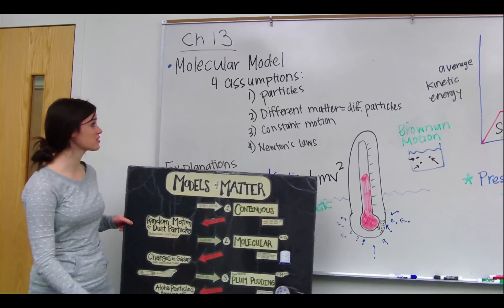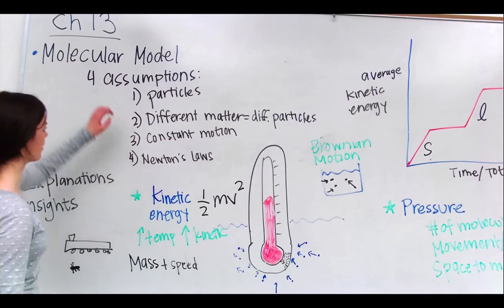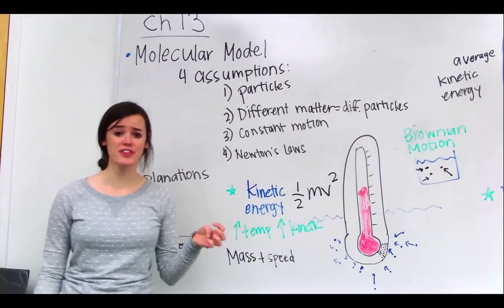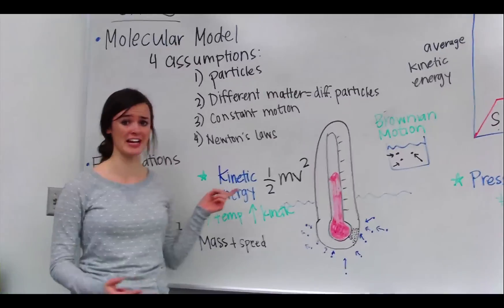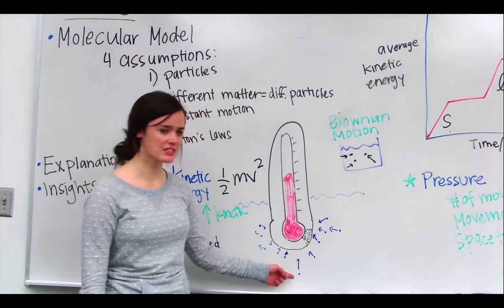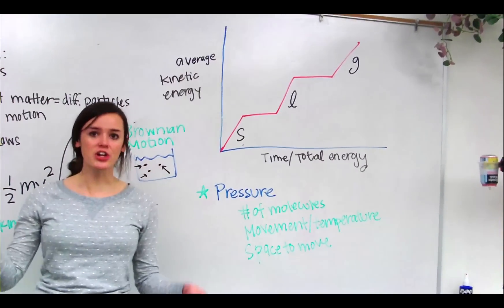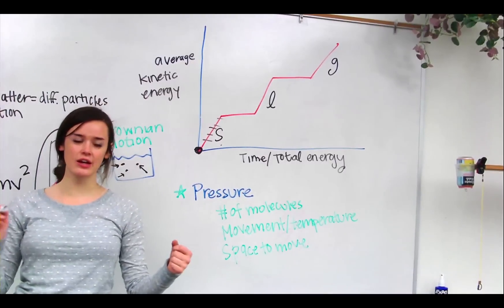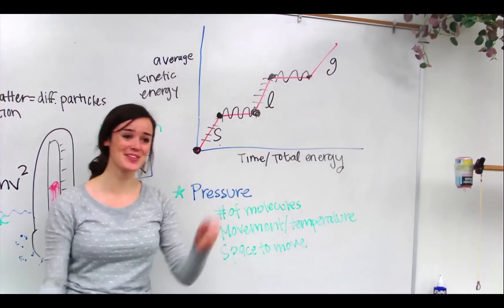Chapter 13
Physical Science 100 Chapter 13 Video Summary